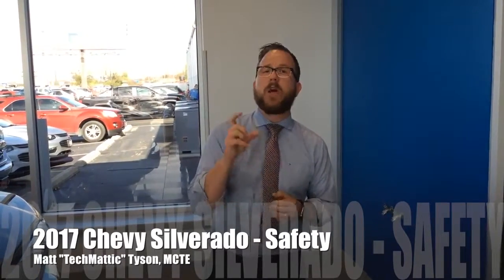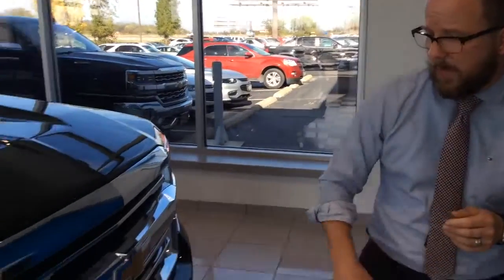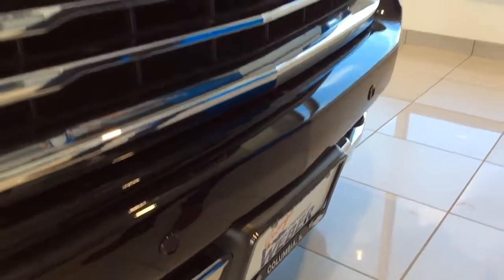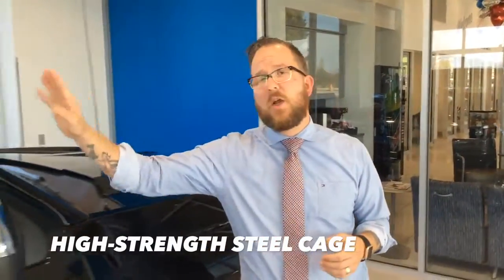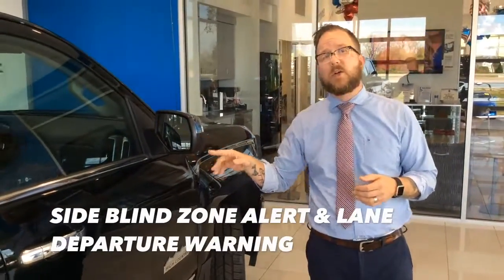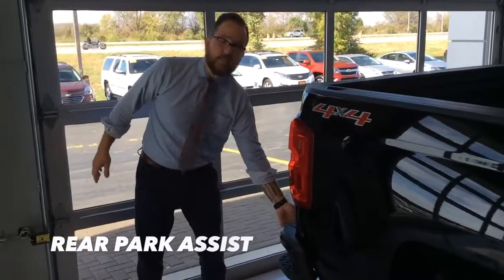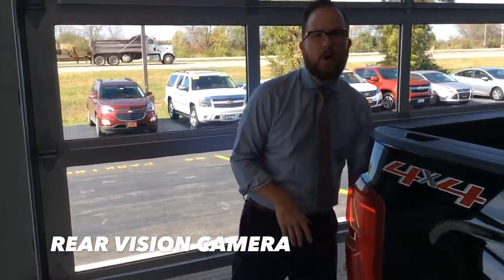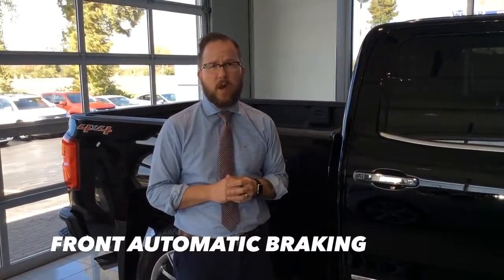2017 Silverado Safety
Check out the Safety built into the 2017 Chevy Silverado